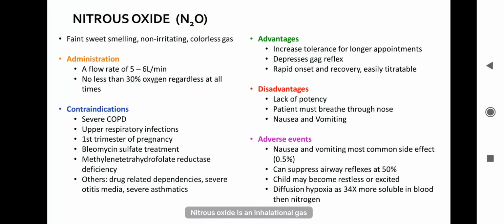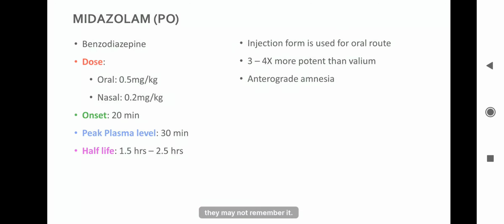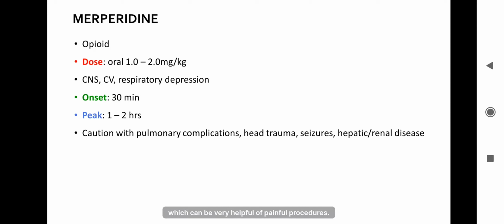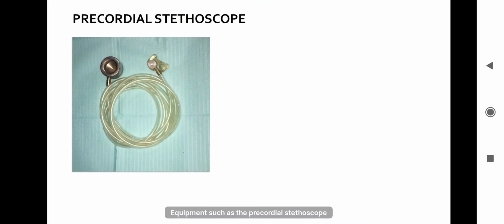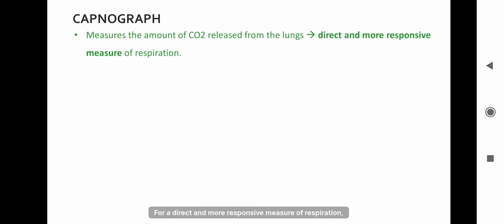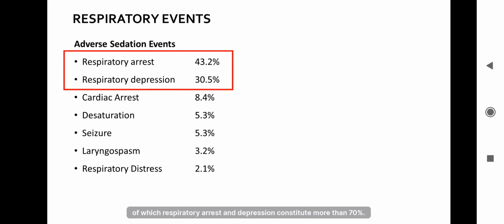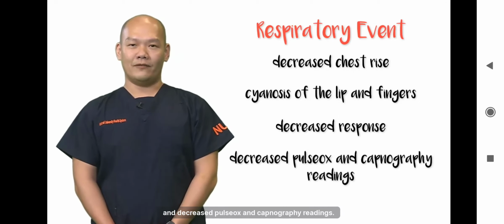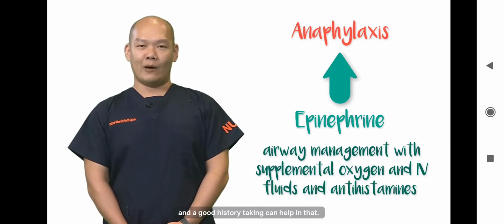Common Routes of Administration and Drugs for Sedation monitoring & adverse events...